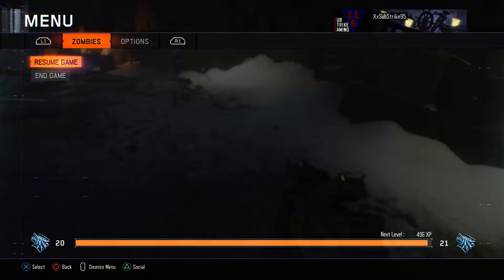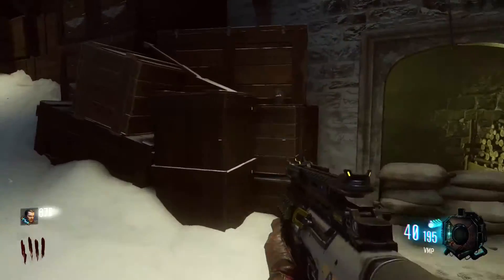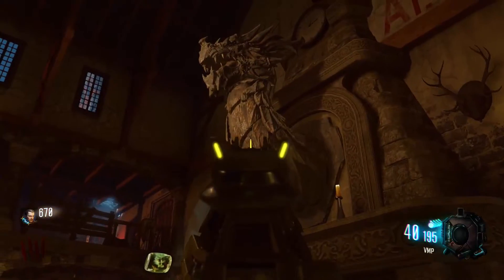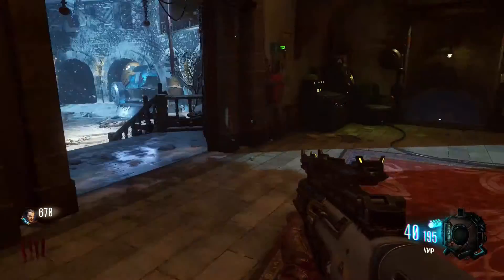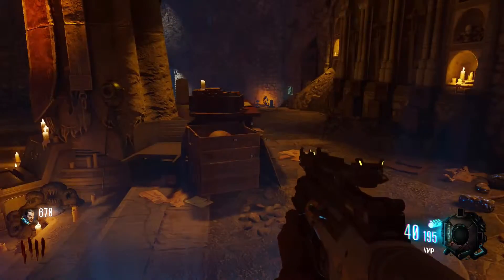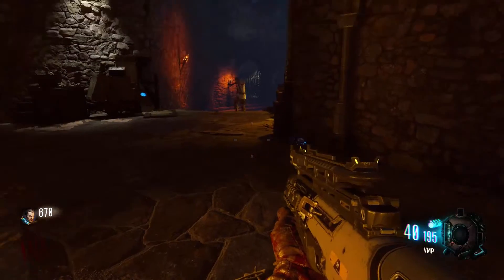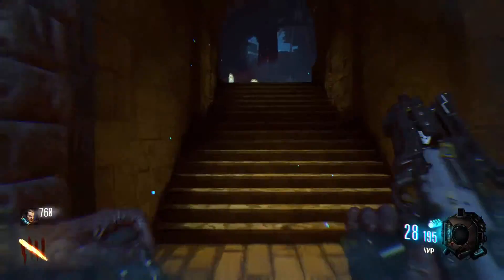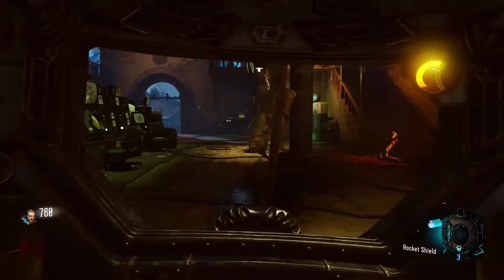Der Eisendrache Zombie Shield Tutorial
Hello and and welcome back to another Black Ops 3 Zombie video. In today's episode I'm going to show you the steps on gaining the Zombie shield in the new map Der Eisendreache.